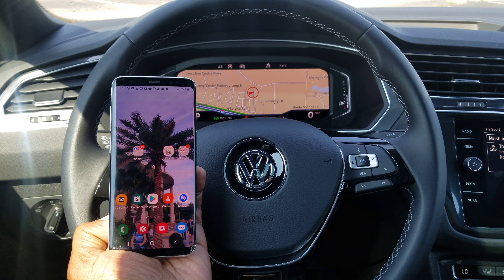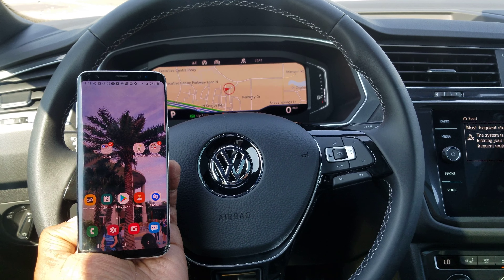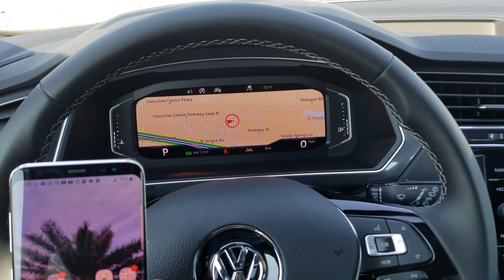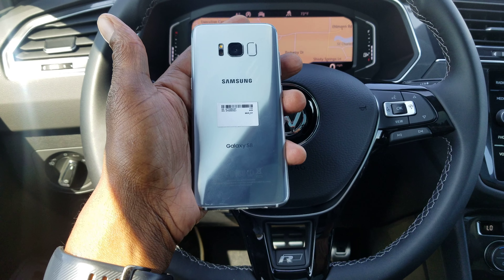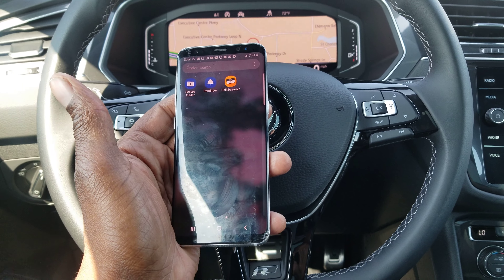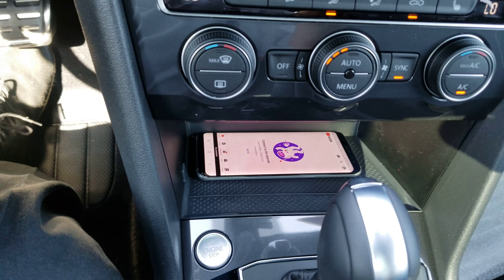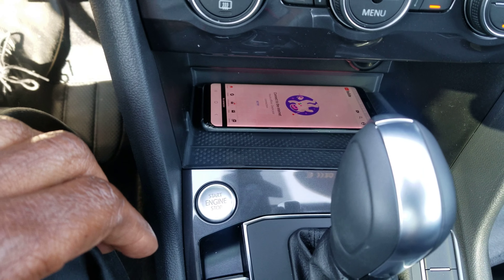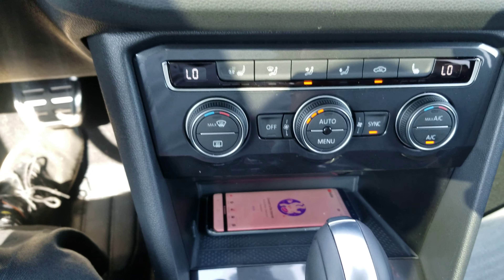How to use wireless charging in your new 2020 or newer (VW) Volkswagen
2020 Tiguan SEL Premium R-Line used for demonstration